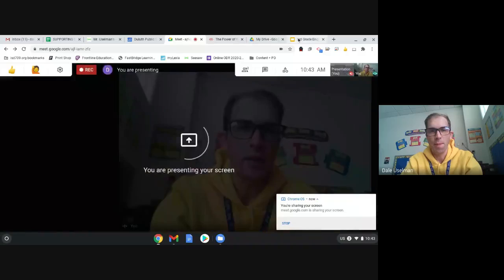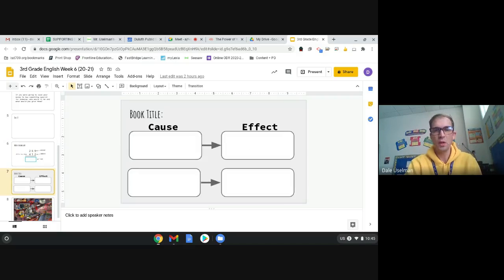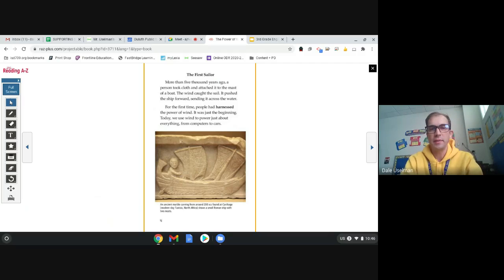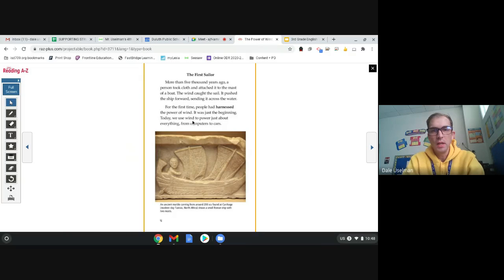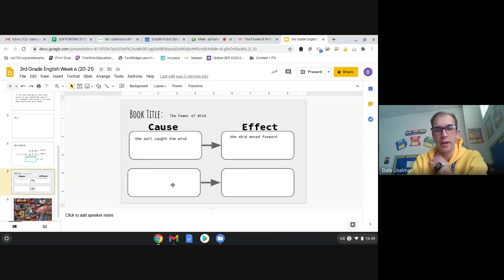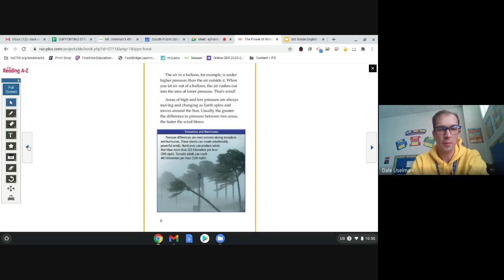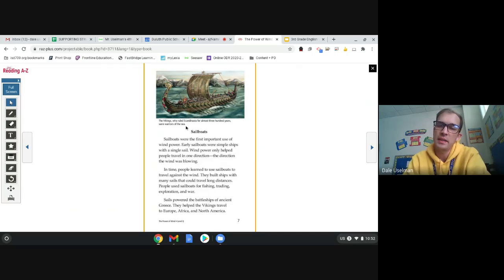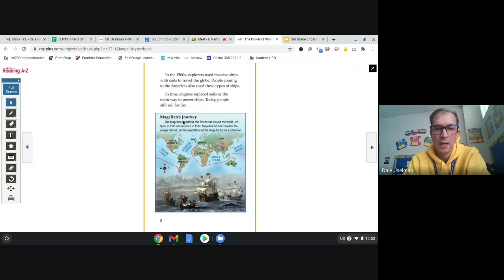English Class Day 11 (3rd Grade)